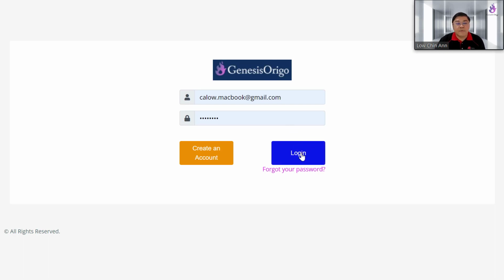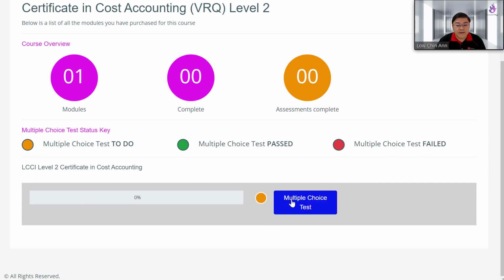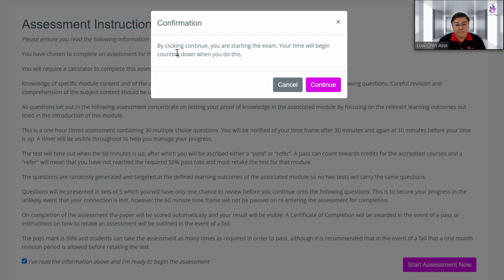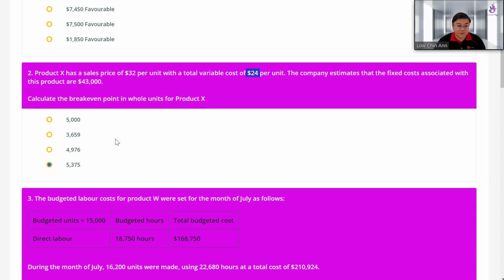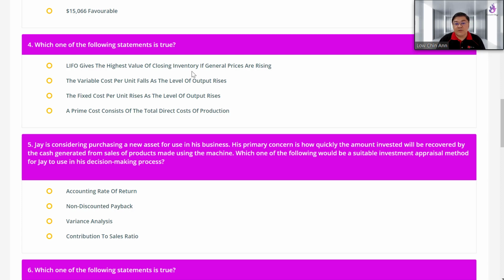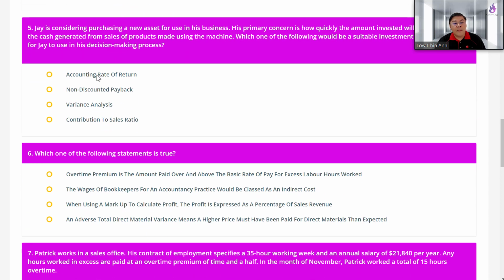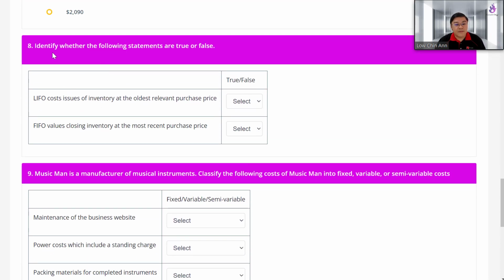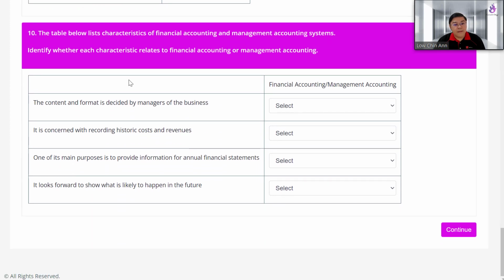LCCI Cost Accounting Sample Exam Format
Starting from 2024, IAB UK will be the assessing body to run the LCCI examinations. It will be the first time, LCCI exams be conducted as computer-based examination.

Big Question: How would the exam be? Will it be multiple choice? This video will give us a glimpse onto how it looks like for LCCI Level 2 Cost Accounting Paper.

By Mr Low Chin Ann, Genesis Origo.

Genesis Origo is an approved centre to conduct LCCI classes and run LCCI examinations, based in Kuala Lumpur, Malaysia.